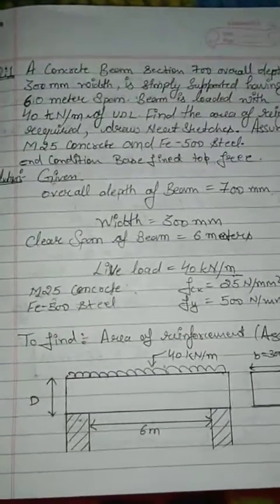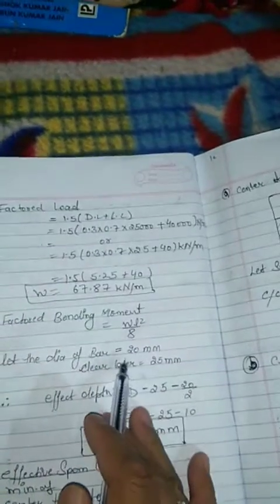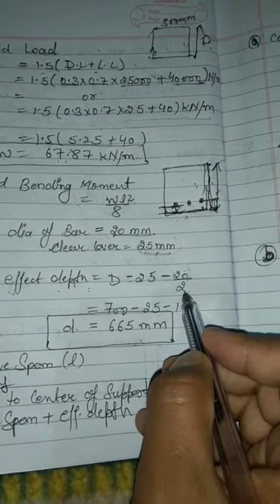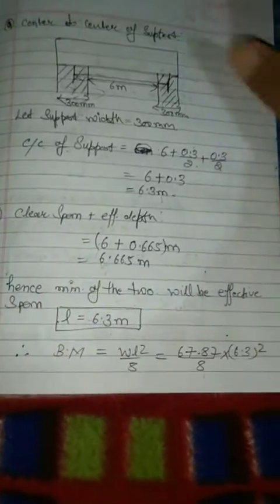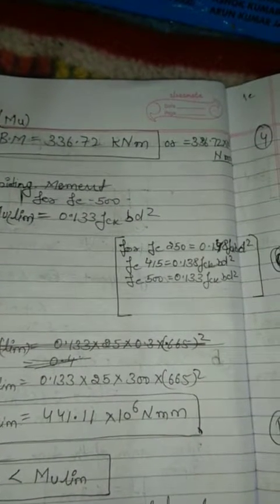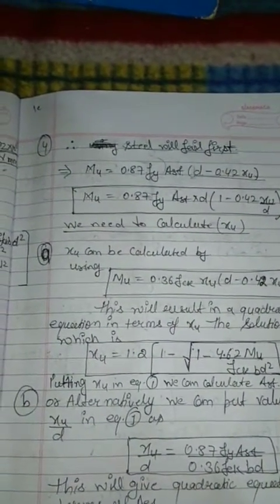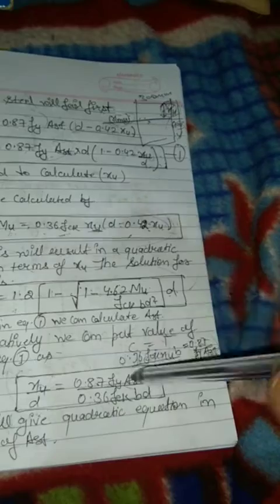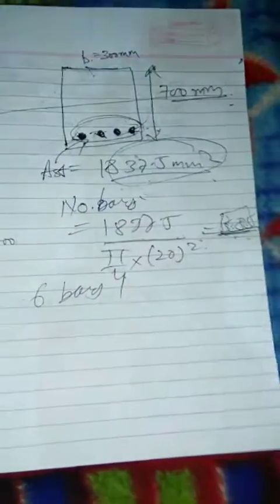Design of beam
Numerical problem on calculation of steel for any given beam section